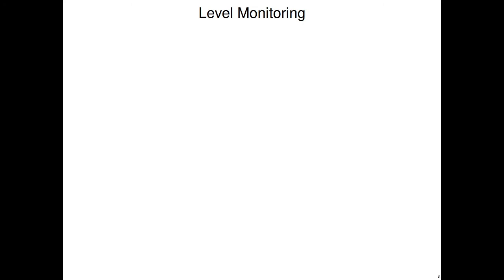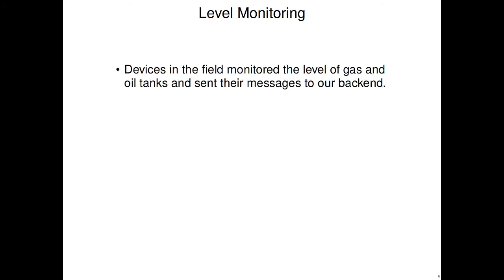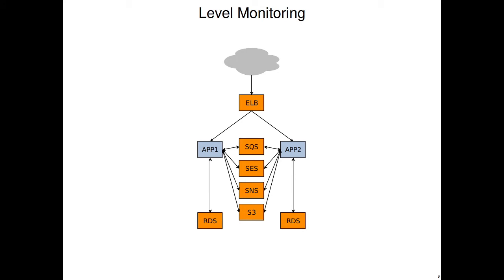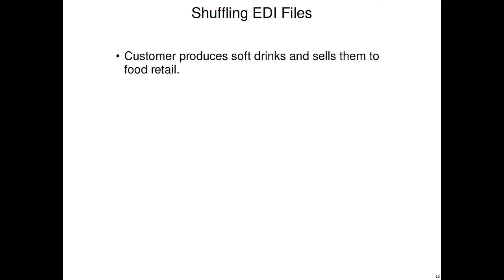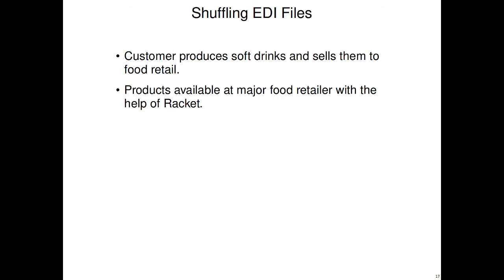Daniel Brunner — A Racket-powered shop, with training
My brother an I run a small software company in Germany. The main focus of our work is on business software like Enterprise Resource Planning. But, we both love parentheses as well. In this short talk I will show some of the applications we developed for our customers using Racket (and other Lisps). In addition to using it for commercial software, I also use Racket for teaching programming to our apprentices. Therefore I’ll close my talk with with some comments on why this makes sense from my point of view.